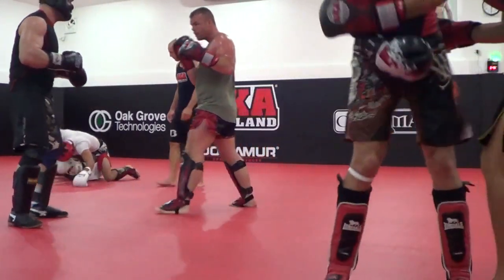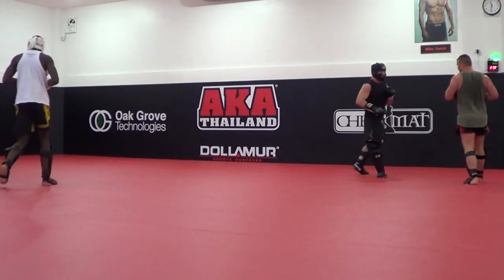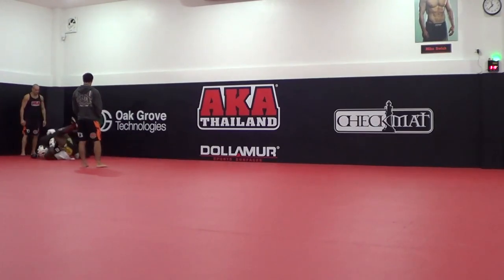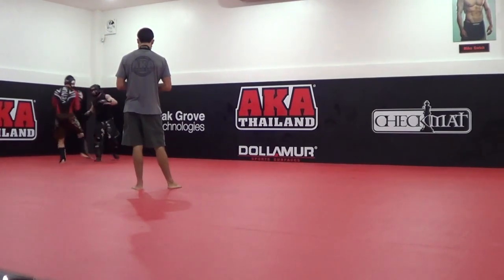Narrated Sparring #3 DanTheWolfman vs AKA Thailand Big Dutch,2 Taller, & Salim Mukhidinov!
Narrated Sparring #3 DanTheWolfman vs AKA Thailand Big Dutch,2 Taller, & HONEST MISTAKE NOT Islam Makhachev was Salim Mukhidinov!
Sylvester Stallone Stunt Double Ready to Remake or TV shows Cobra, Tango & Cash, Assassins, Nighthawks...Also, the Modern Day ACTUAL REAL STEVEN SEAGAL THAT CAN ACTUALLY MAKE AIKIDO & Standing Locks work FOR REAL vs PRO MMA Fighters! Learn how to Fight like John Wick Batman Fighting Combatives & Street Jiu-jitsu
FIREARMS in Videos may not be mine, they are often friends,  ranges, T&E Loaners from Manufacturers & even stuff I once owned I may have legally sold to CCW holders.
Atlanta ATL Georgia SAG Actor & Stuntman stunts fight coordinator 5'11" 4 Black Belts, Pro MMA Fighter & Commentator, Firearms Expert. Best Fight Clips Highlight Highlights Above the Law, Out for Justice, Hard to Kill, Die Hard, Lethal Weapon, Predator, 1,2,3,4,5,6

ESPN / UFC / Belator MMA/ ONE -should get this actual Technical Analyst Technique Interviewer,Media, Color Commentator Breakdown Learn Rare Submissions How to Defend Counter Self-Defense Best Youtube Channel

Blend REAL Karate, Judo,& Russian Martial Arts (Systema + Aikido) JKD Wing Chun while keeping Real Self-Defense in mind.